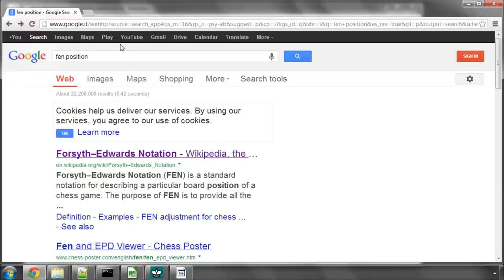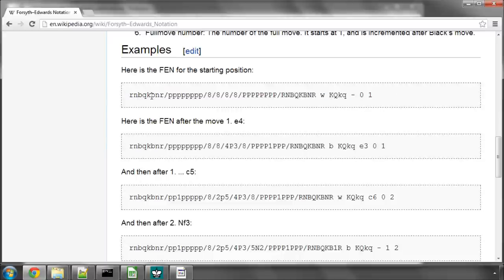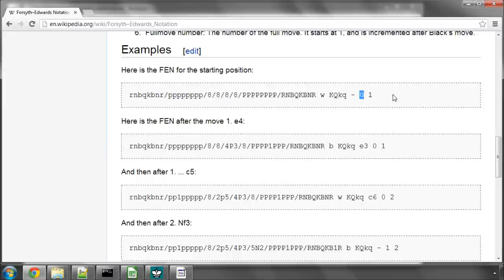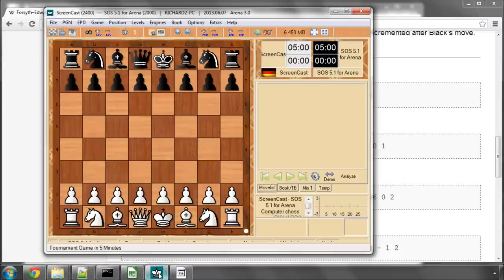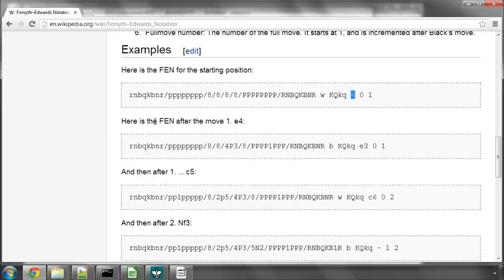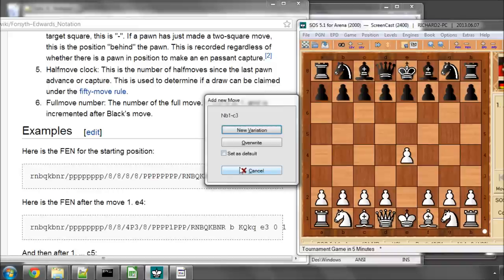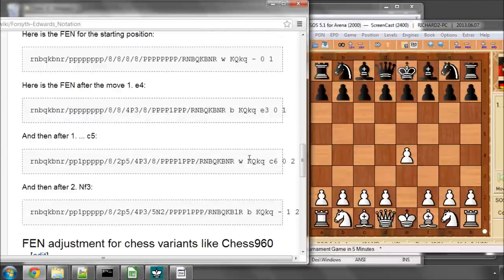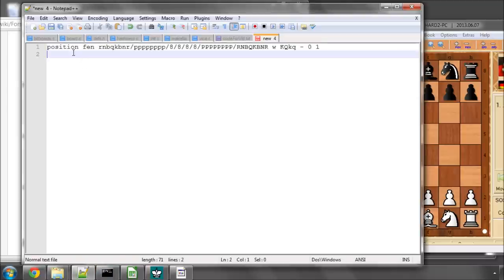Programming A Chess Engine in C Part 14 - Position Setup - FEN Notation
Code (Still the same from the last video)